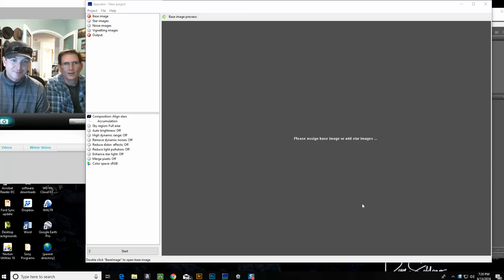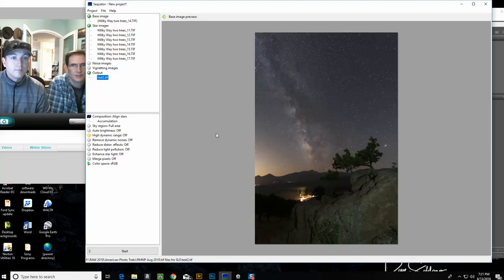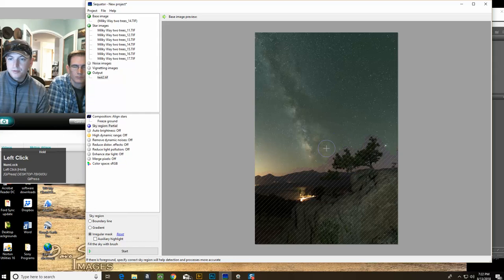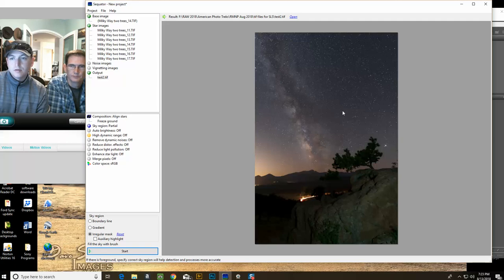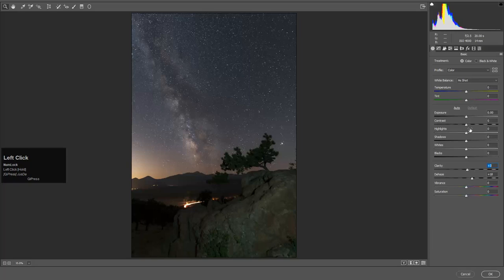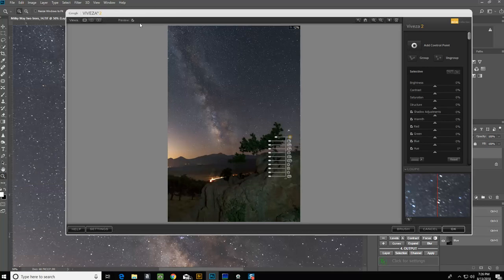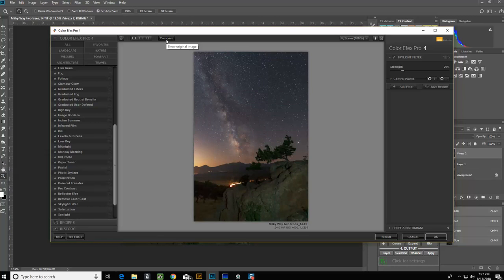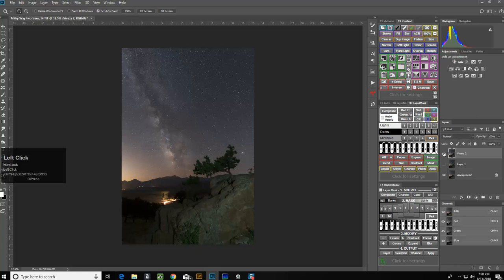Stacking Milky Way Images Using Sequator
How to use Sequator to stack Milky Way images, freeze the foreground and eliminate noise.